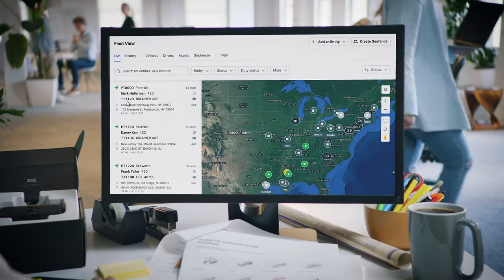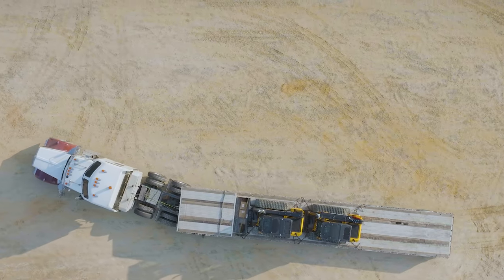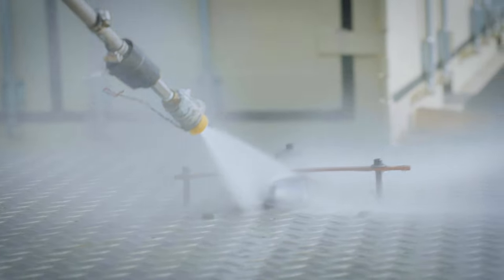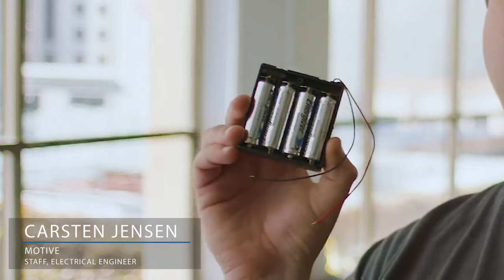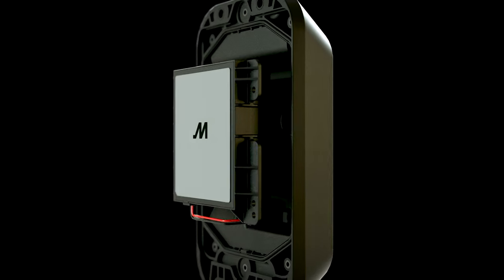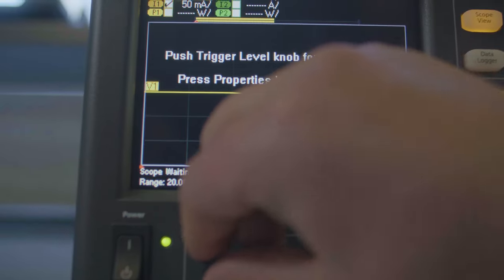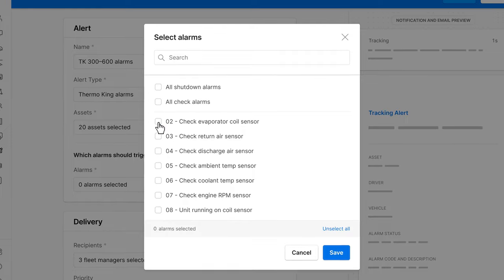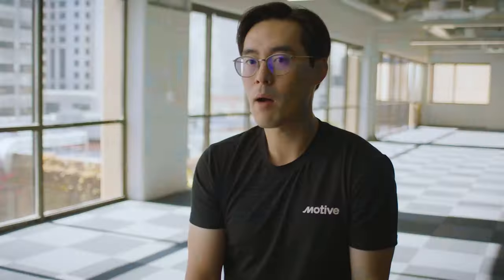Motive Equipment Monitoring: How We Built This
Customer focus and quality is at the core of everything we do at Motive. We do that by designing hardware in-house, from the ground up.

We designed a new asset tracker, the Asset Gateway Mini, to fit on as many equipment types as possible. This allows you to be versatile in how you deploy to get real-time visibility and advanced telematics.

Our products have to withstand harsh conditions and mechanical stresses in the field. There’s a whole suite of reliability tests our products go through, including thermal shock, vibration, and high pressure water sprays.

Our custom battery design ensures that you always have power, even in high vibration environments. You can get up to five years of battery life at two location check-ins a day. The device is also designed to use as little power as possible, allowing us to enable extra features like Locate My Asset.

Eliminate manual check-ins, reposition underused assets, prevent theft and loss, and minimize equipment downtime by keeping every piece of equipment visible and accessible.

Our promise is quite simple. We want to give your team greater visibility, more control, and simplify their everyday tasks.

Unlock the power of real-time visibility and control with Motive.